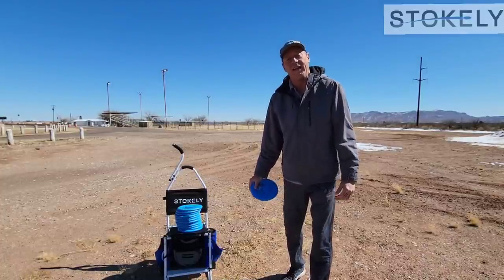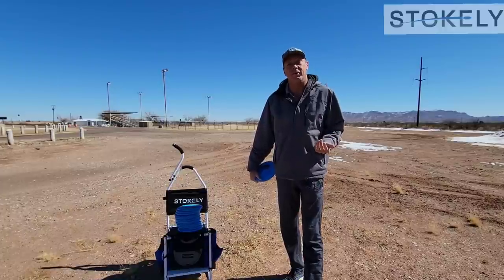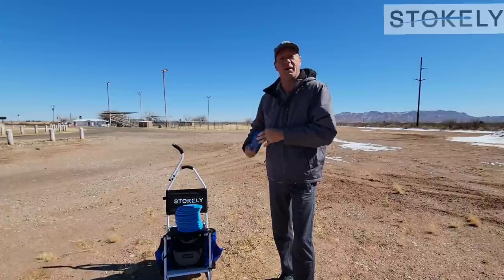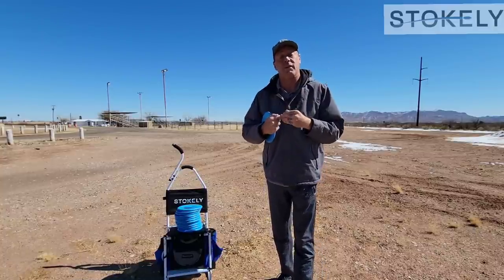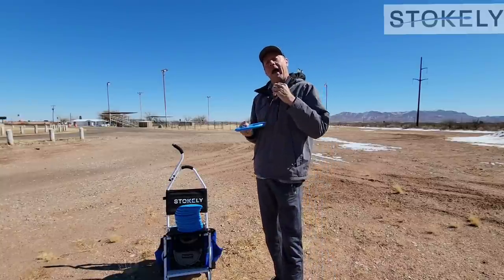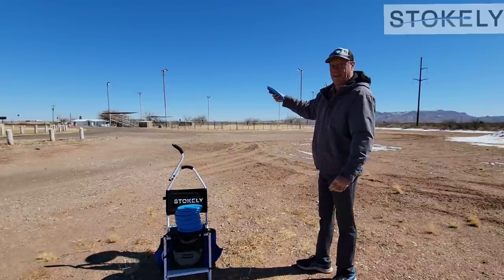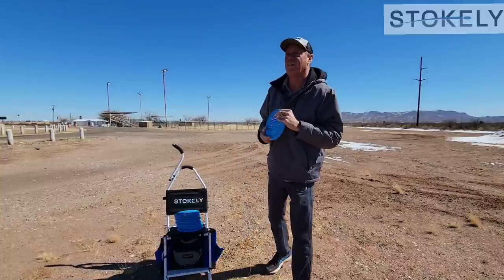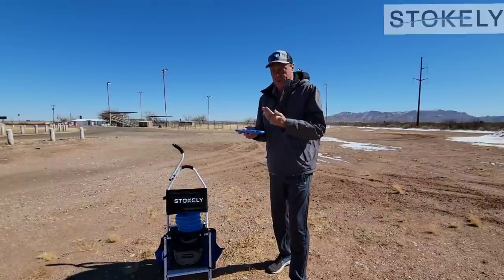Training Shots With Multiples of A Disc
Why it’s critical to train with multiple of an identical disc and how to do this more affordably.